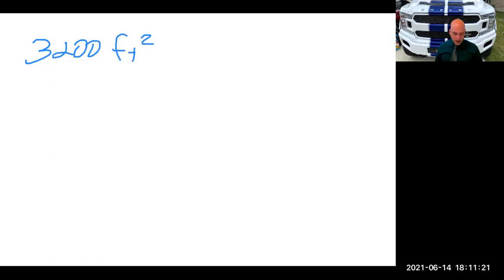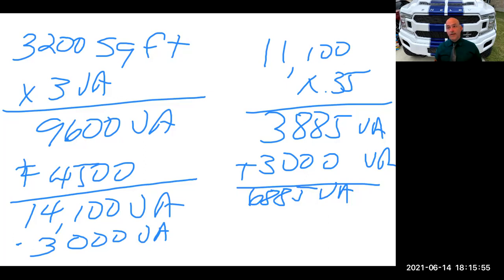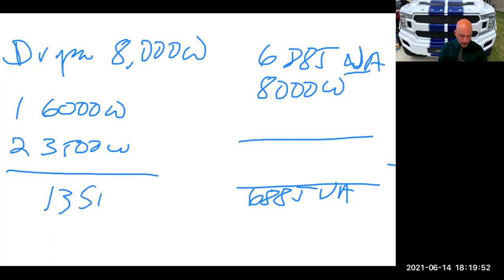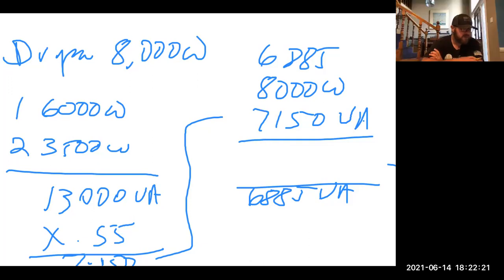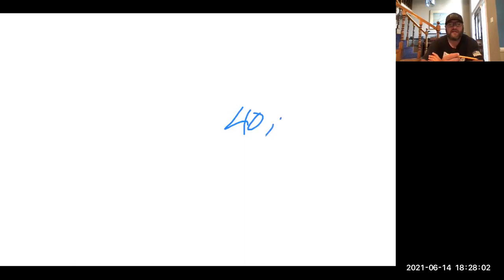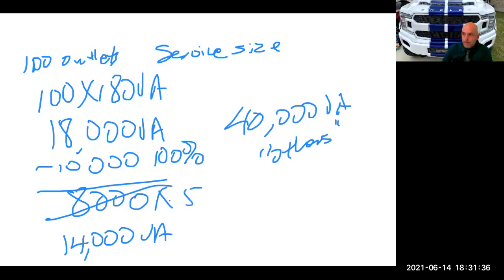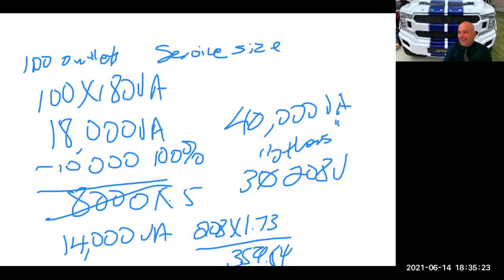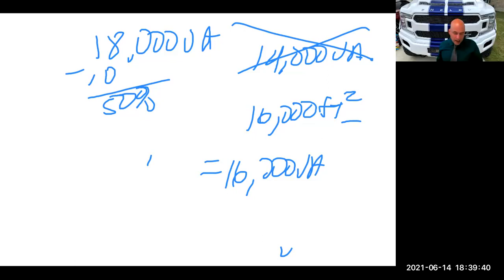Master Tutor Session